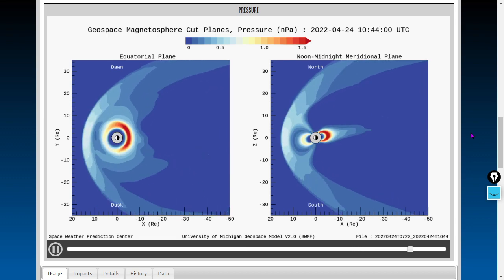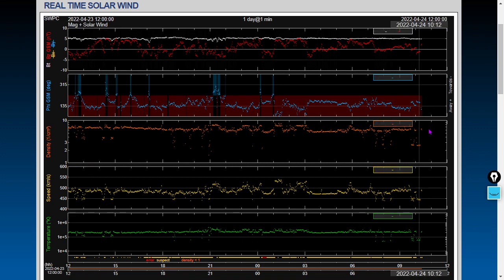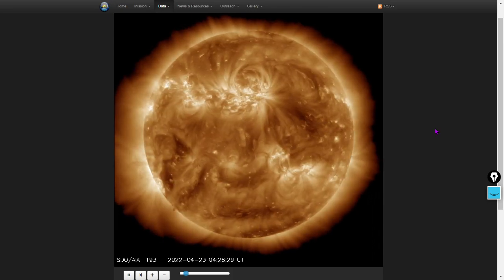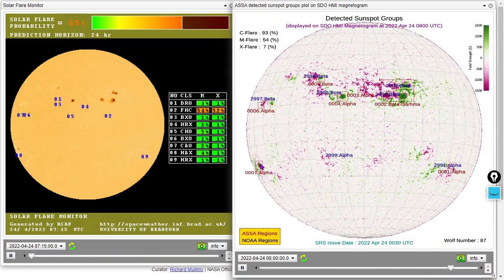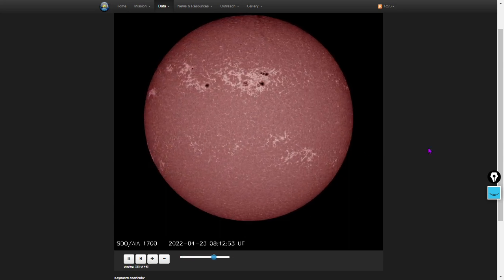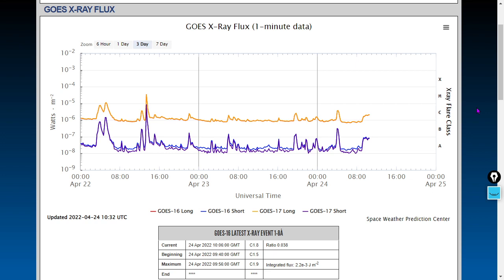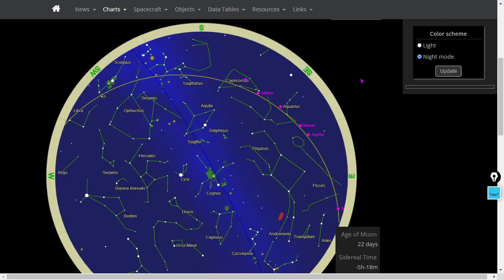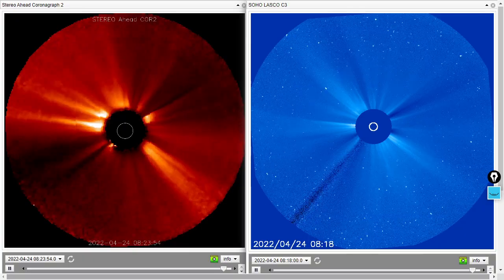The Sun Will Kill You, Here's How: